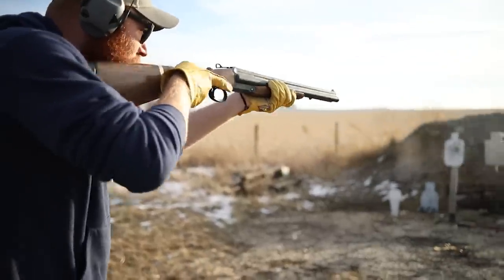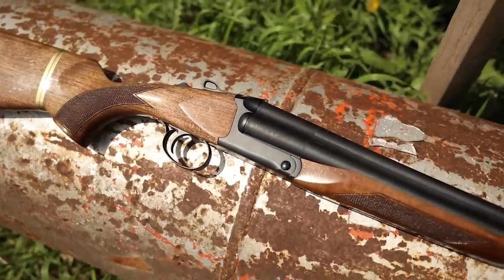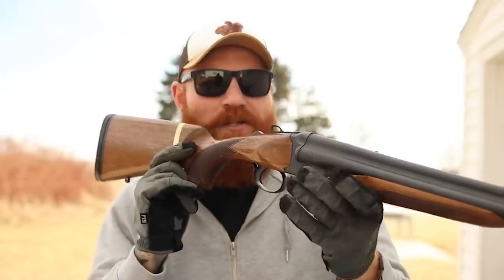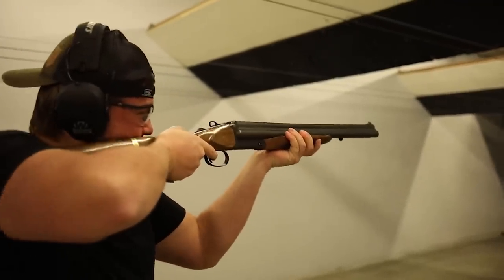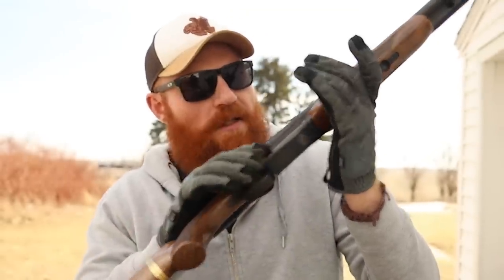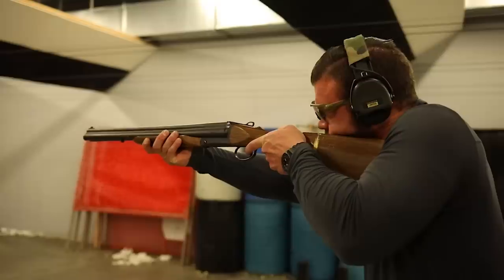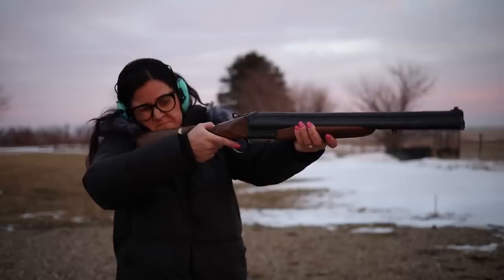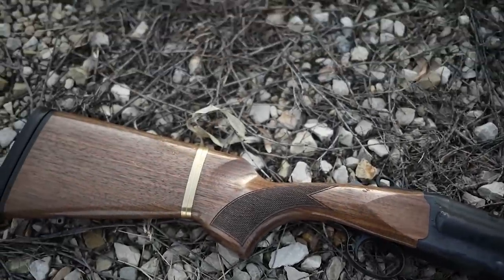Chiappa Triple Threat Shotgun Full Review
A complete review of the unique triple barrel shotgun, the Charles Daly Chiappa Triple Threat.